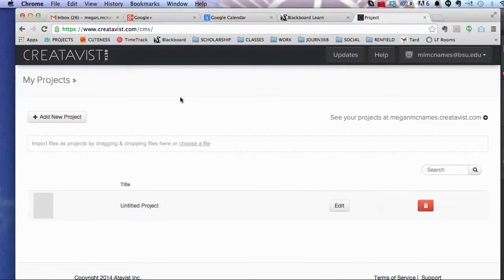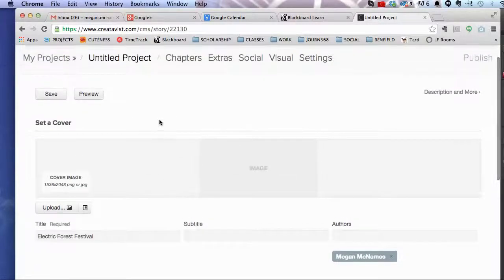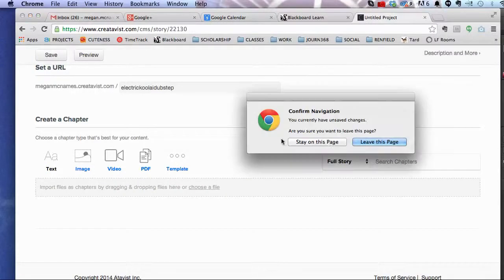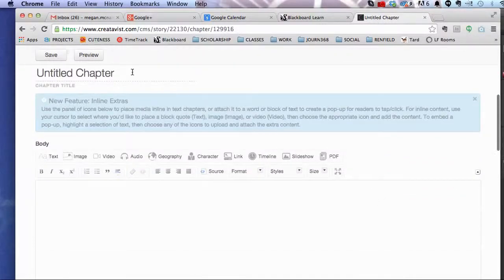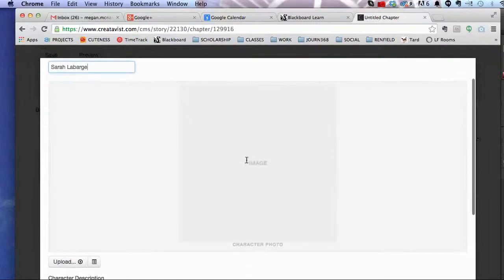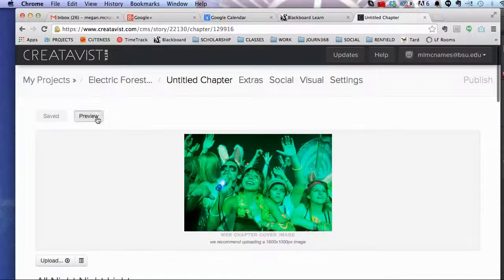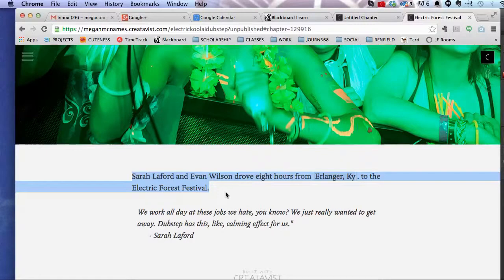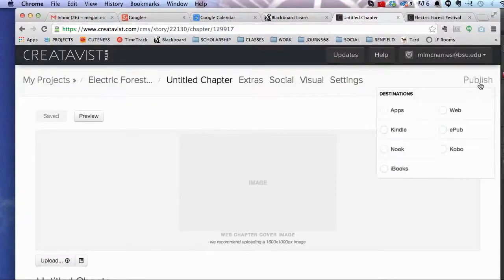iCOM 212: Fun with Creatavist